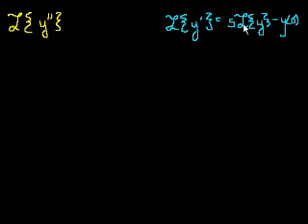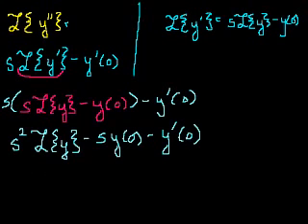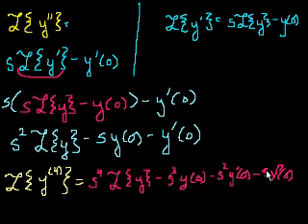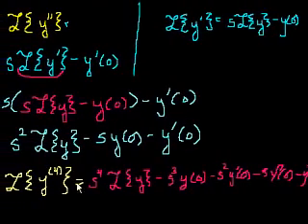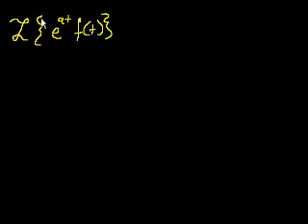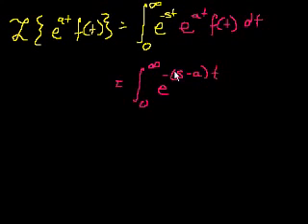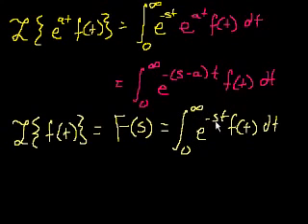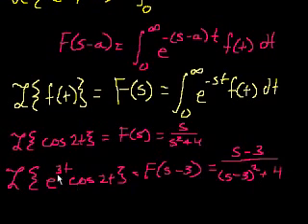More Laplace Transform tools